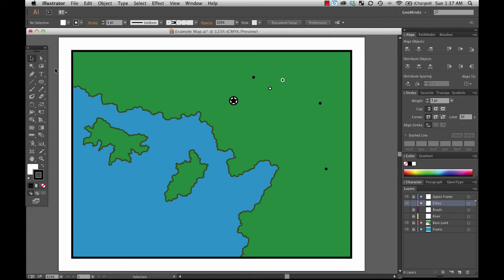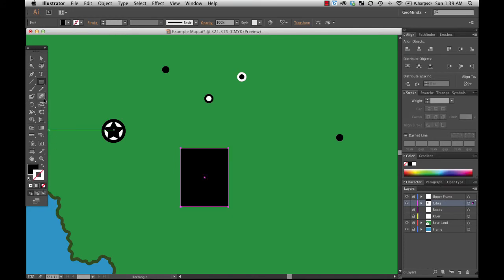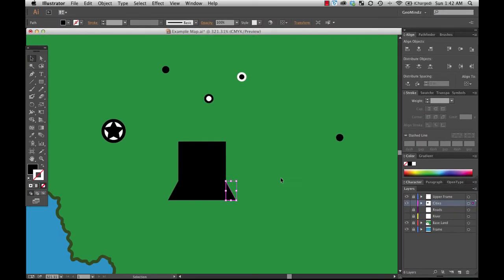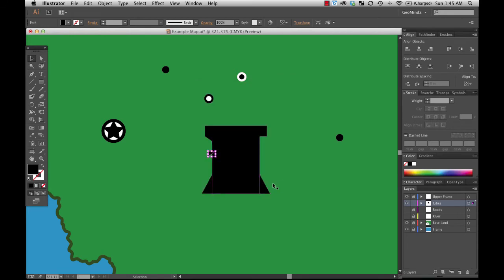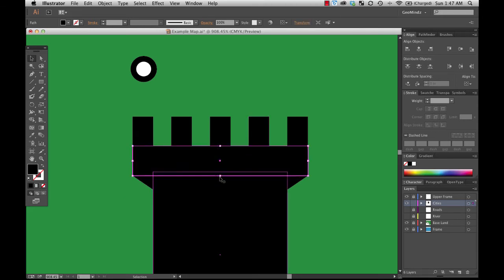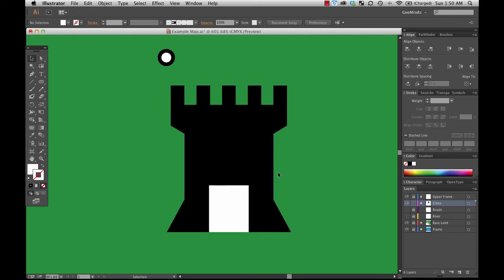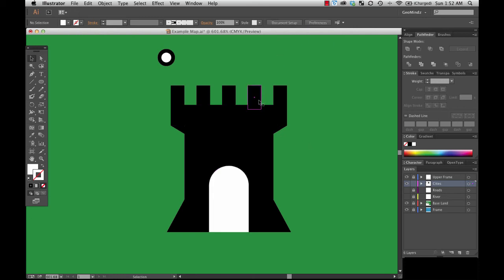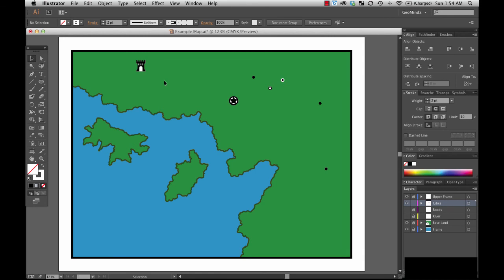Complex Point Symbology for Maps - Adobe Illustrator for Cartographers (Lesson 17)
In this video we look at creating complex point symbology for our maps and cartography. These more complicated designs are often made by layering together more basic primitive shapes.